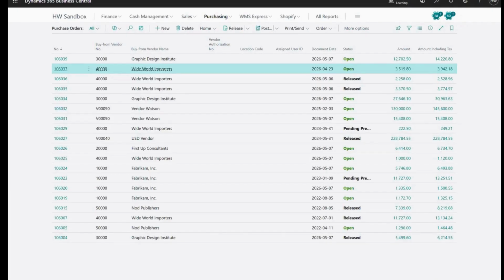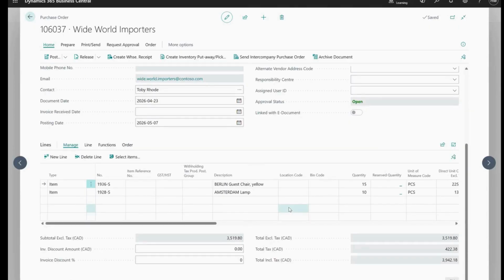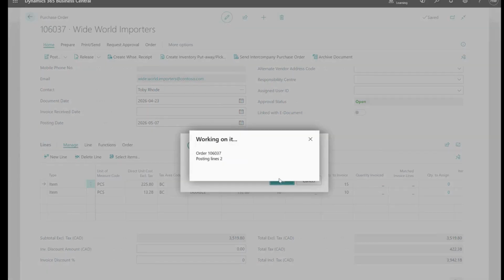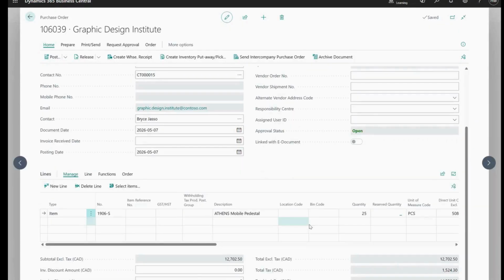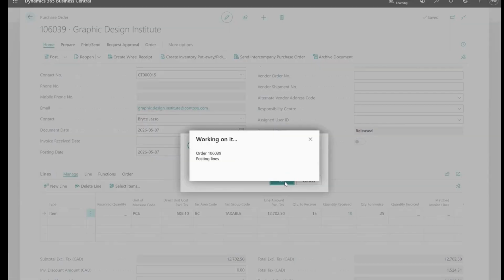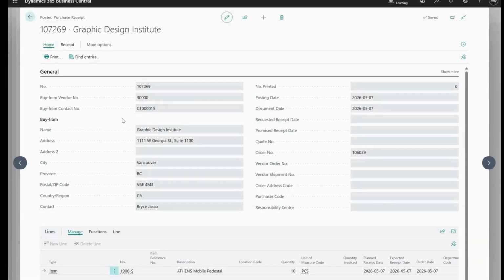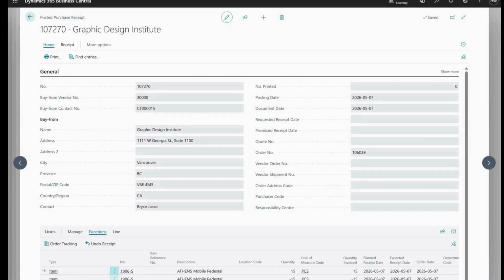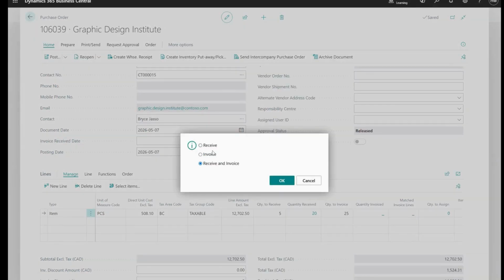How to Receive Inventory Items in Microsoft Dynamics 365 Business Central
Receiving inventory accurately is essential for maintaining reliable stock levels and ensuring purchase orders are completed correctly. This tutorial demonstrates how to receive inventory items in Microsoft Dynamics 365 Business Central, including how to process receipts, update inventory records, and keep your purchasing workflow accurate and efficient.